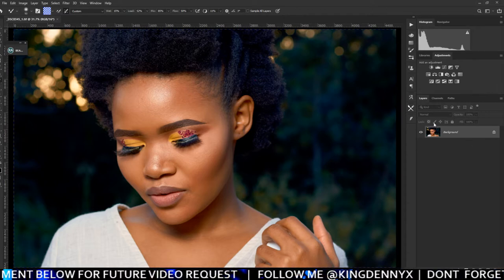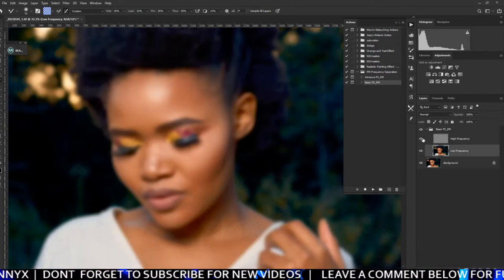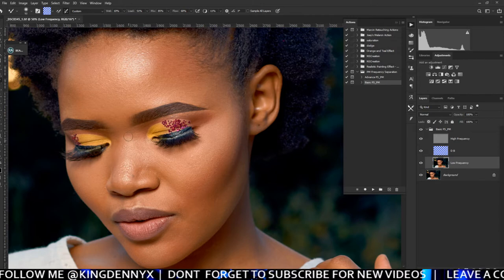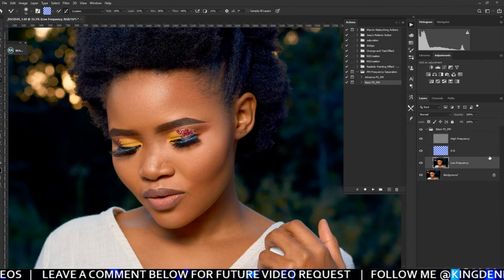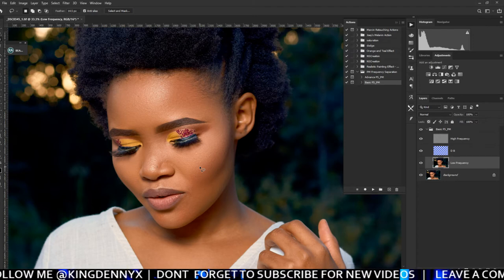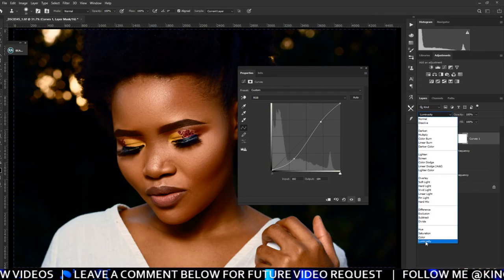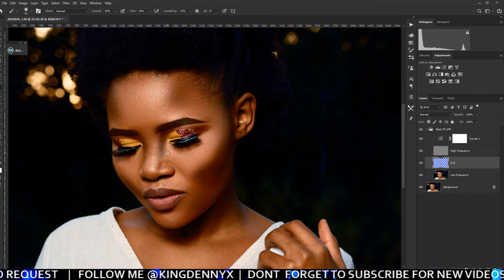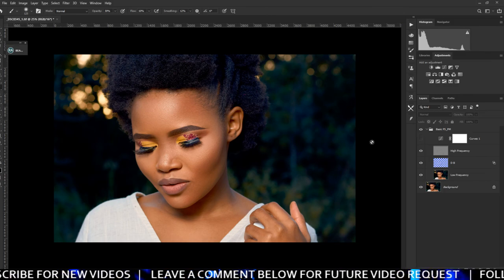HOW TO DO BASIC SKIN RETOUCHING | Photoshop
In this video, I show you the basics of skin retouching
Content produced in this channel is only material
I learned from YouTube and influenced by different creators.

GEAR USED: 📺📷🎬🎙️🖌️🕹️

There you can search:
- C-Stand
- AD200, AD400 or AD600
- Godox Trigger for Sony, Canon, or Nikon
- All kinds of affordable Softbox
OR
if you are outside in the USA and other countries
- C stand
- Godox Trigger
- Camera used for the video
Every song used in this Channel is produced by
Friends and also by myself.
I hold copyrights to use the music as a sign of appreciation and support.
TO KEEP IN TOUCH:📞⌨️🖥️🖱️📲

We can also be friends on my on Gurushots: Denny Mathebula